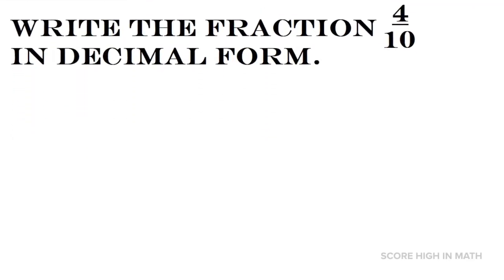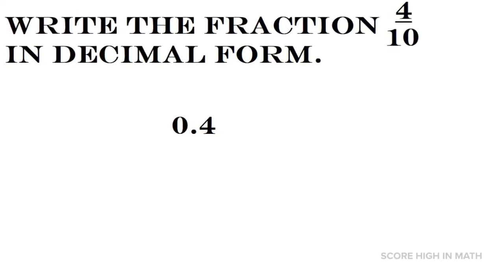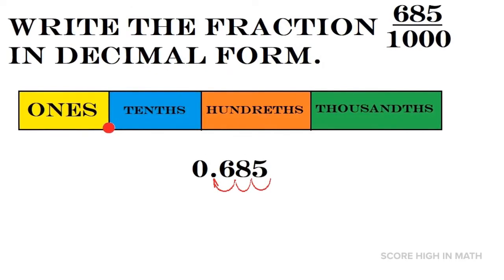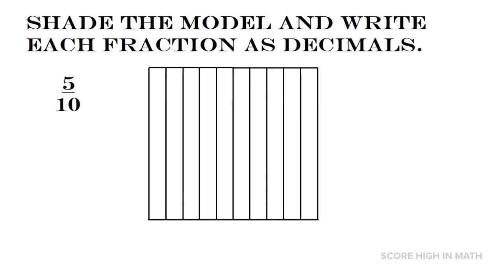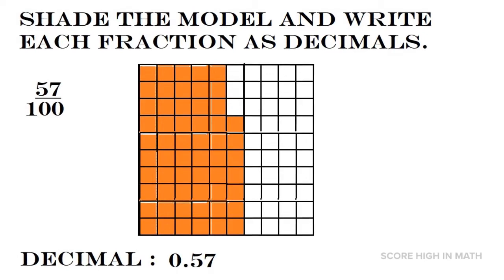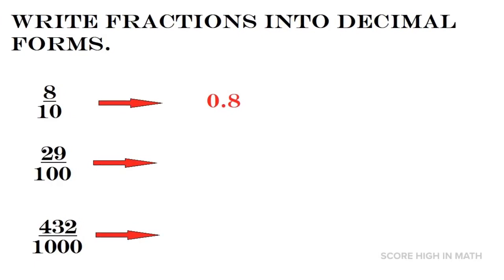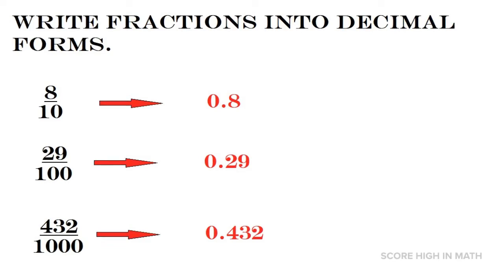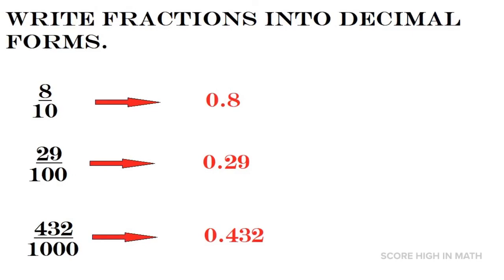REPRESENT FRACTIONS 👌❤️ Learn it the easy way.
🌼 The easy way to REPRESENT FRACTIONS TO DECIMALS .